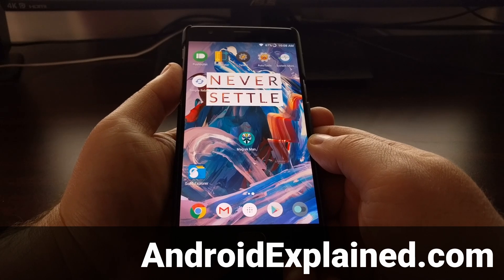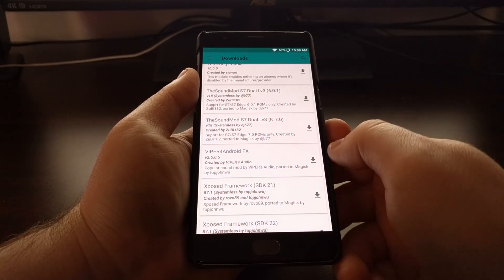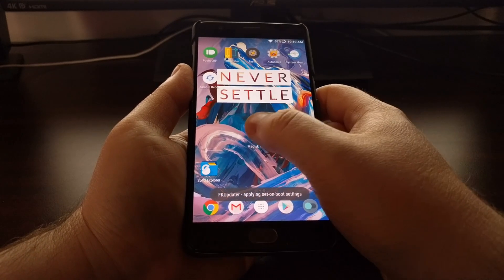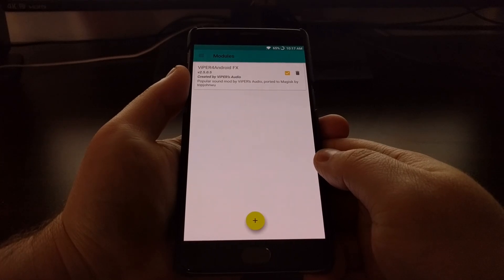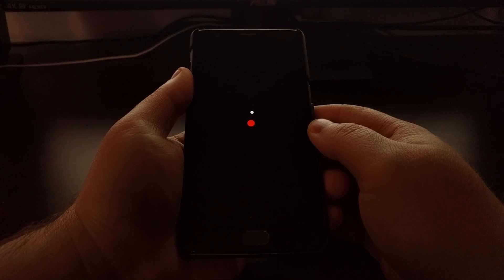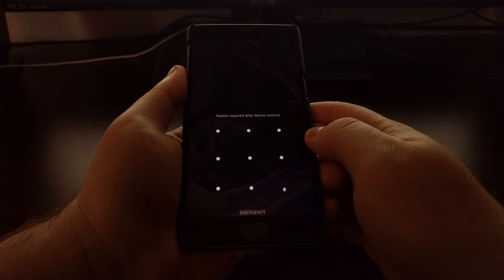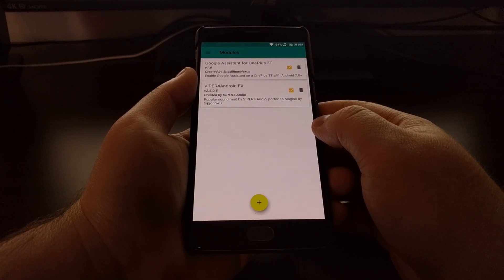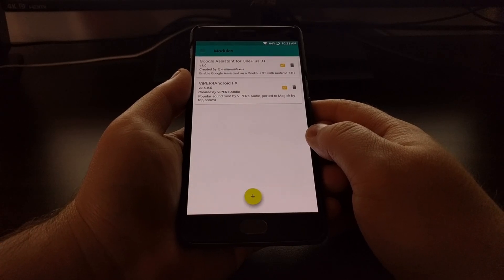[OnePlus 3 & 3T] Installing a Magisk Module with Magisk Manager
Once you have Magisk Manager installed on the OnePlus 3 or OnePlus 3T, you can follow these steps to install and activate your first Magisk Module.